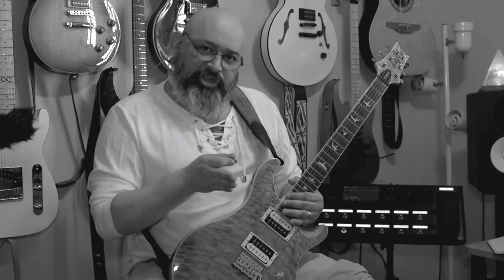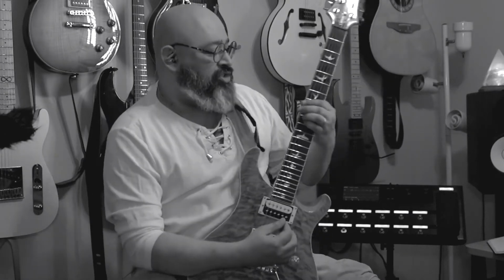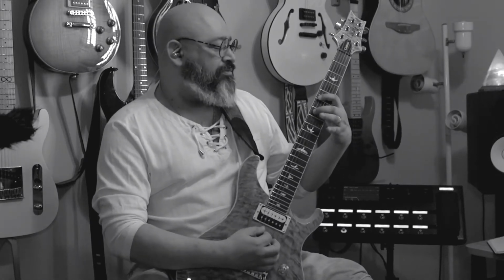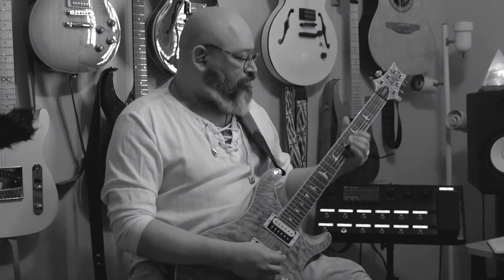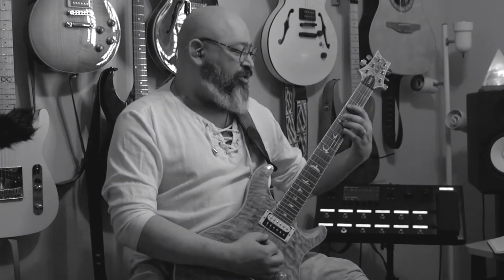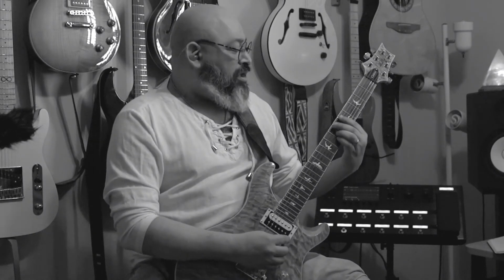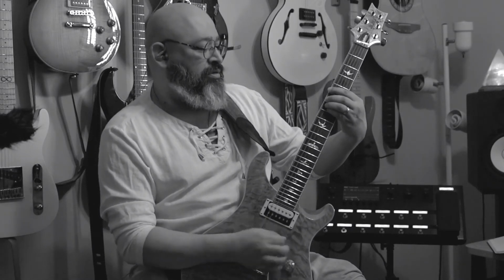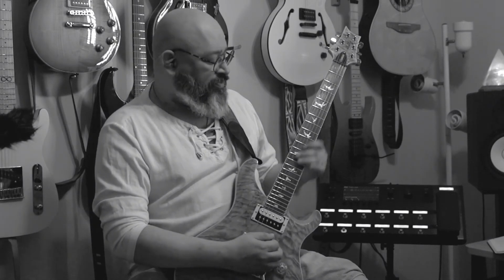Guitorial 002 - Urge Overkill - Sister Havana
In this Guitorial, we'll be taking a look at the song Sister Havana by the band, Urge Overkill.

My gear/setup for this video:

Guitar - 2017 Paul Reed Smith SE
Tuning - Standard

Helix Preset - Twin Lead - from the Boutique Classics preset bundle
3 Sigma IR - BC212 Warm 5A